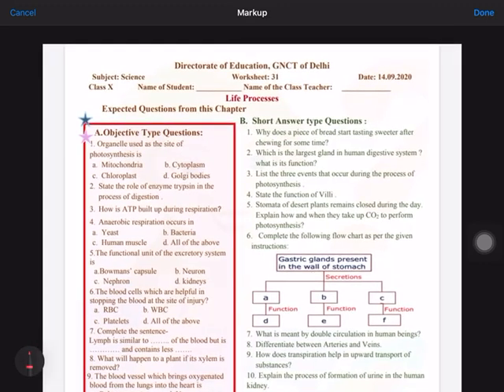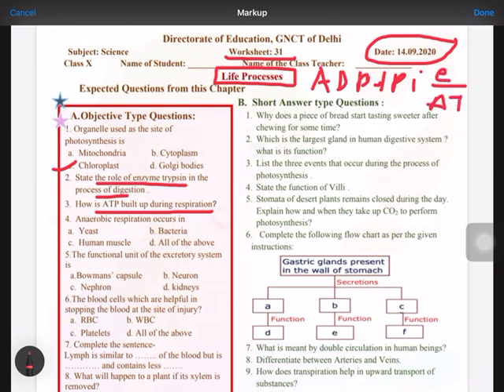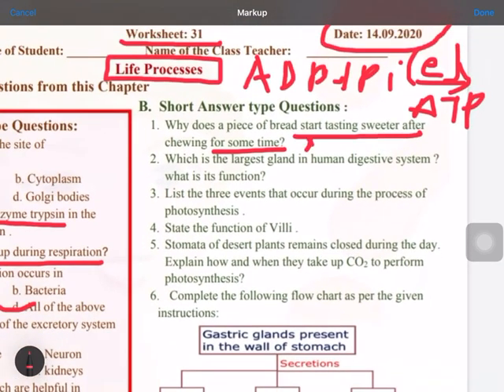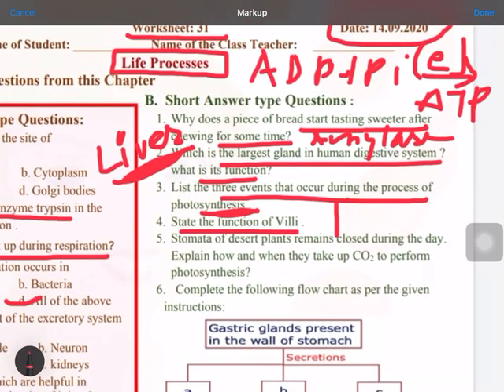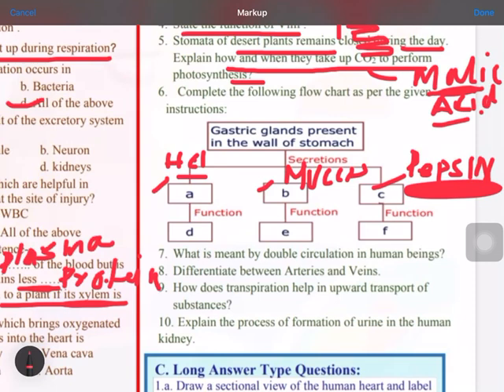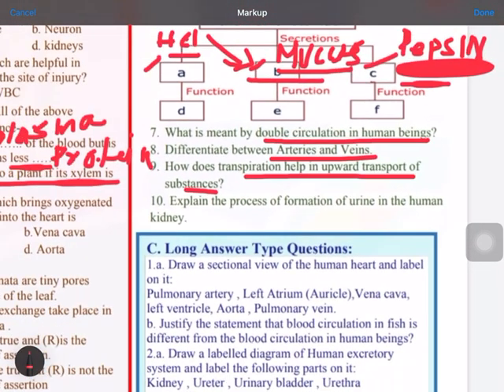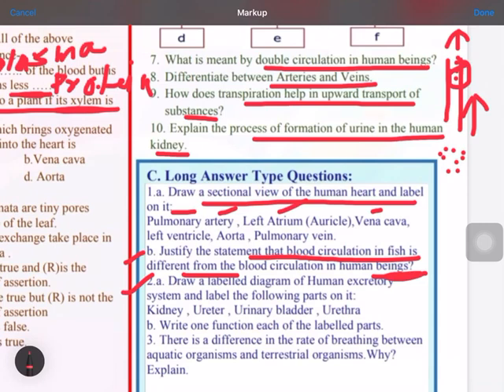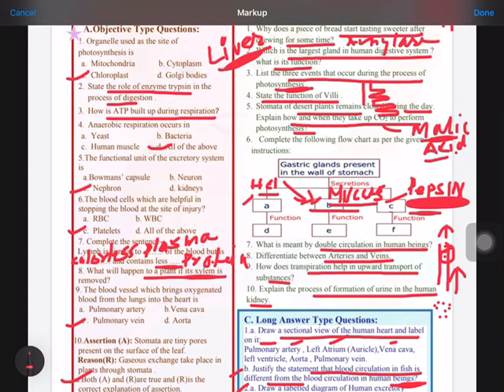Worksheet no 31 class X science English medium 14/09/2020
WORKSHEET 31

A. Objective Type Questions:
2. The role of enzyme trypsin is to digest protein 3. During respiration living cells break down glucose molecules , release energy and form molecules ofATP. In this step, enzymes split a molecule of glucose into two molecules of pyruvate, which releases energy that is transferred to ATP
4.  Lymph is similar to plasma of the blood but it is colourless and contains less
protein.
8. If the xylem of the plant is removed , upward movement of water will stop leading to wilting of leaves and ultimately causes the death of the plant. In the absence of water, the plant will not be able to prepare food and stop performing other essential activities.
B. Short Answer Type Questions:
1. The saliva in our mouth contains an enzyme called salivary amylase that breaks down starch into glucose. Hence a piece of bread start tasting sweeter after chewing for some time.
2. The largest gland in the human digestive system is Liver.Functions of liver:
Secretes bile juice which makes the medium of the food alkaline and also emulsifies fat. Stores the excess of glucose in the form of glycogen.
3. The three events that occur during the process of photosynthesis are: (a) Absorption of light energy by chlorophyll. (b) Conversion of light energy to chemical energy as well as splitting of water molecules into hydrogen and oxygen. (c) Reduction of carbon dioxide to carbohydrates.
4. The function of Villi is to increase the surface area for absorption of digested food.
5. Stomata of desert plants remains closed during the day to reduce the rate of transpiration so during night time when stomata opens they absorb CO, and store in an intermediate form called malic acid. During day time for performing photosynthesis malic acid splits and release CO,
6.
Gastric glands present in the wall of stomach
HCL
Pepsin
Mucus
(Hydrochloric Acid)
Facilitates the action of enzyme
Protects the inner wall of
Digest proteins
7.In human being, the blood goes through the heart twice during each cycle a) Pulmonary circulation: Circulation of blood from heart to lungs and lungs
to heart.
b) Systemic circulation: Circulation of blood from heart to body and body to heart
8.
Veins These are collecting vessels.
Arteries These are distributing vessel
Carry oxygenated blood from heart to body parts
Carry de-oxygenated blood from body parts to heart except pulmonary vein.
except pulmonary artery.
Thick and elastic walls as
Thin and less elastic walls.
Don't have valves.
Have valves to ensure blood flow in one direction
9.
Transpiration of water from leaves creates a suction pull which pulls water up to the plant from the roots. This pull is strong enough to force water up high trees. That is how transpiration helps in upward transport of substances.
10. The process of formation of urine in the human kidney takes place in following steps: Ultrafiltration: All the blood components are filtered by the kidney except for the blood cells and the plasma protein e.g. urea, water, sodium, glucose, etc. b. Selective reabsorption: The essential components are reabsorbed back into the blood vessels e.g. glucose, water, sodium etc
c. Secretion: The movement of elements such as water, glucose, urea, etc. from blood into the nephron takes place. d. Then the water reabsorption content is further regulated before coming out of the kidney.
e. Urine is then formed, collected in the bladder and excreted outside the body.

C. Long Answer Type Questions:

b) The blood circulation in fish is different from the blood circulation in human beings as the human has four chambered heart while the fish has two chambered heart. In humans, double circulation takes place whereas in fish single circulation takes place. In humans, blood goes back into the heart then it is pumped into the body organs whereas in fish blood directly goes into the body organs.

b) Kidney: Filtration of blood

Ureter: Carries urine from the kidney to urinary bladder

 Urinary bladder: Stores urine, allowing urination to be infrequent and controlled

Urethra: To expel the urine outside

b) The blood circulation in fish is different from the blood circulation in human beings as the human has four chambered heart while the fish has two chambered heart. In humans, double circulation takes place whereas in fish single circulation takes place. In humans, blood goes back into the heart then it is punmped into the body organs whereas in fish blood directly goes into the body organs.